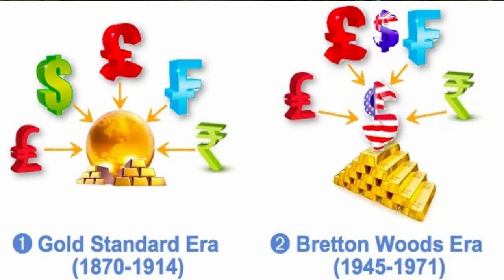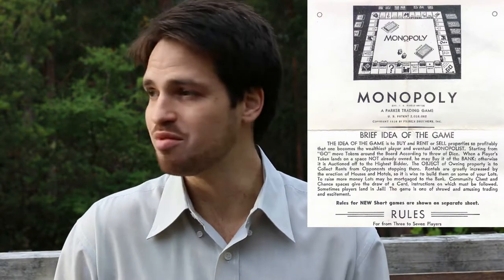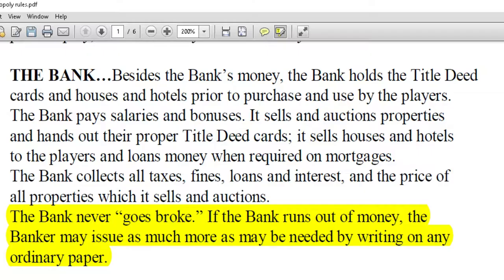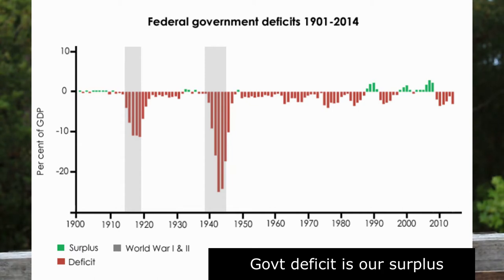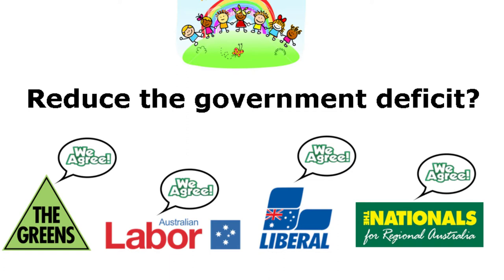My 2 Cents Adjusted for Inflation - Ep 2 - The Power of Fiat Currency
My 2 Cents Adjusted for Inflation - Episode 2 - The Power of Fiat Currency

Second ever video so please watch at 1.5x speed!

This video series attempts to recommend policy prescriptions that advance public purpose using a Modern Monetary Theory (MMT) framework.

My, admittedly limited, understanding of MMT has been developing by following the work of MMT founders, writers and activists including Bill Mitchell, Warren Mosler, L Randall Wray, Stephanie Kelton, Pavlina Tcherneva, Marshall Auerback, Steven Hail, Steve Grumbine, Joe Firestone, Rohan Grey and many, many others.

Please read their work for a more detailed explanation of Modern Monetary Theory.

Many thanks to the artists who have produced and submitted works to the creative commons that feature in this video.